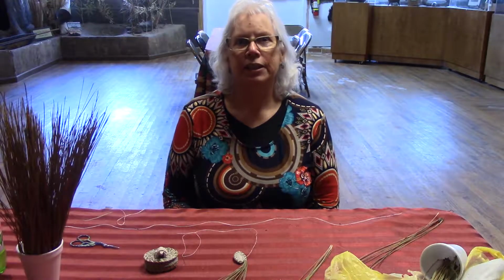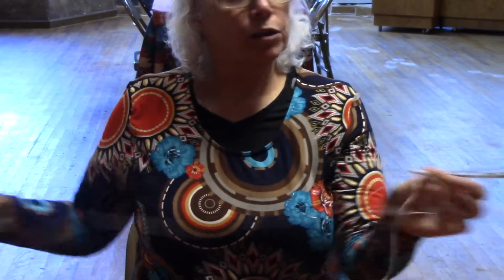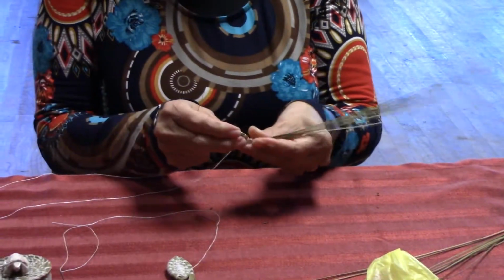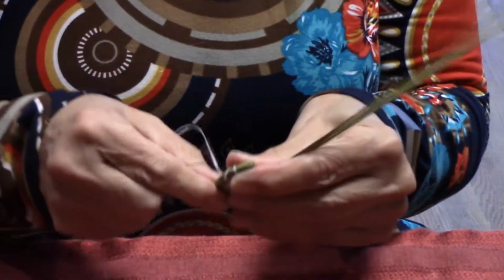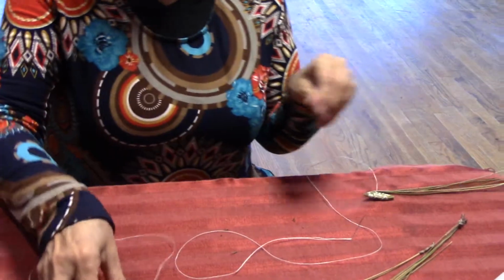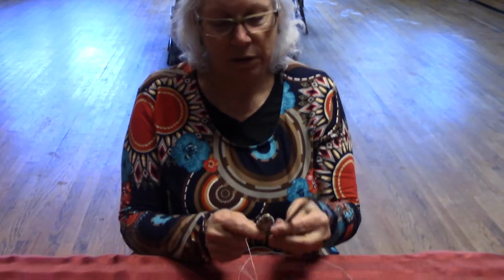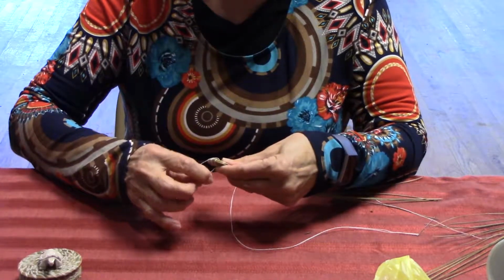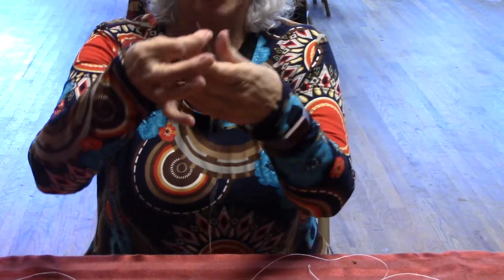Long Leaf Pine Needle Basket Base with Beckee Garris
Funded by Historic Preservation Fund